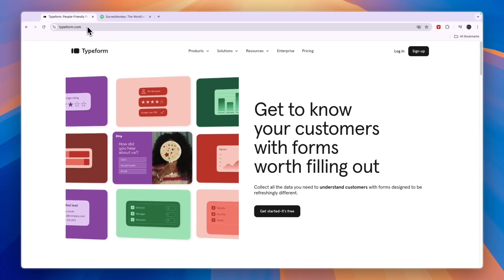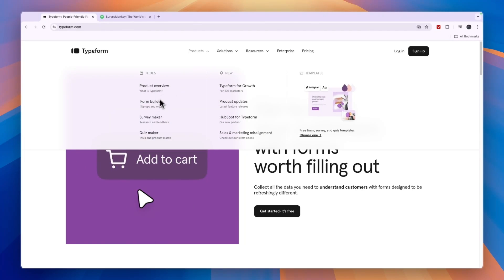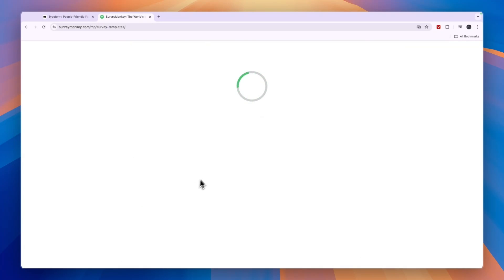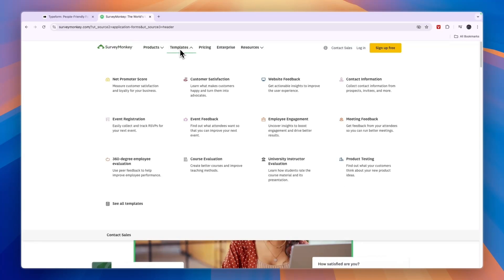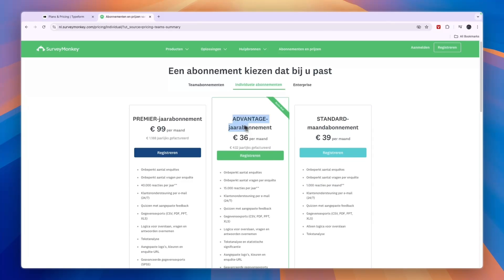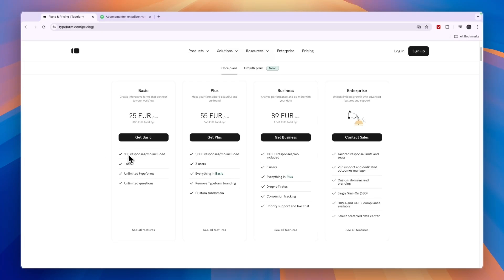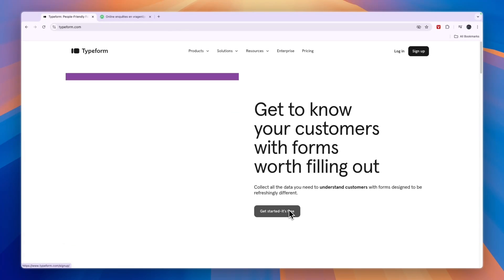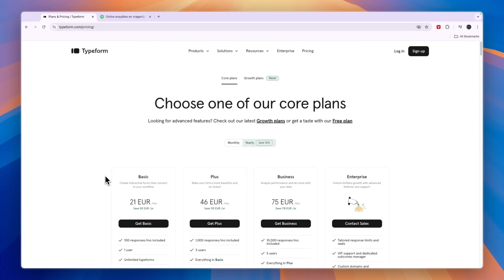Typeform vs SurveyMonkey (2026) | Which One is Better?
In this video I'll compare Typeform vs SurveyMonkey.

So if you're looking for a software to build forms for your business and you're considering Typeform and SurveyMonkey, then this comparison will help you make a decision!